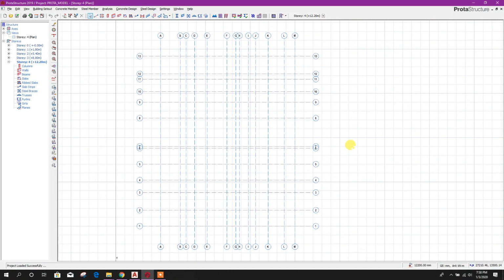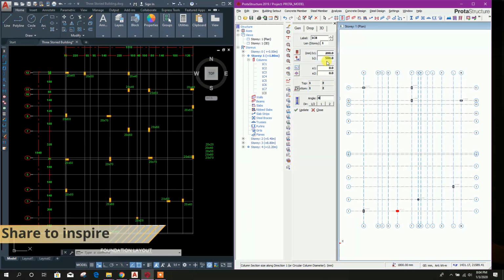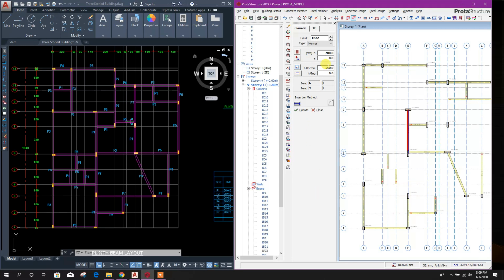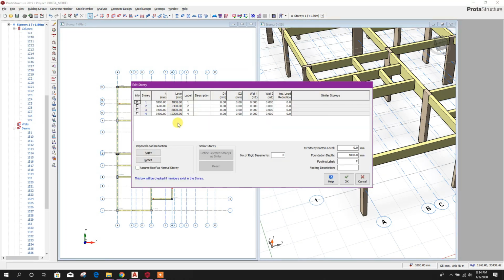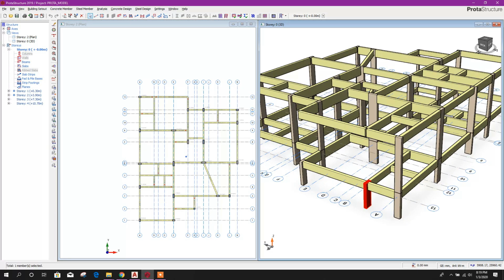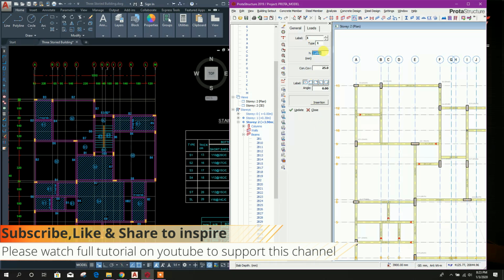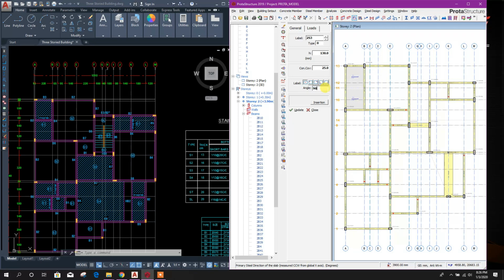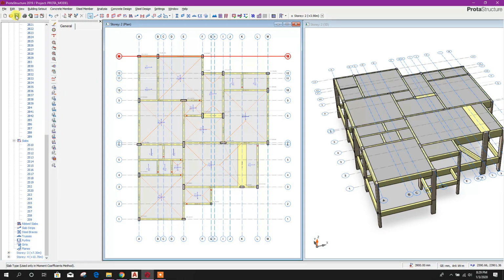Three Storied Building Modeling (Part-2) in Prota Structure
Part-2 of "Modeling in Etabs, Robot, Prota Structure,Tekla Structural Designer & Staad Pro" is being uploaded separately software-wise to shorten video length.